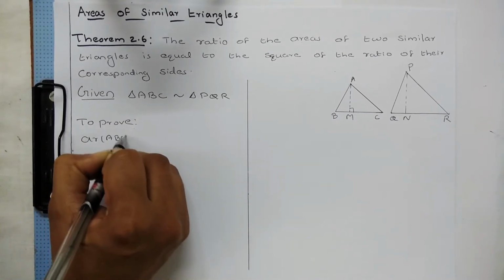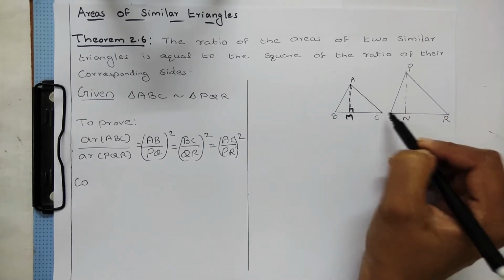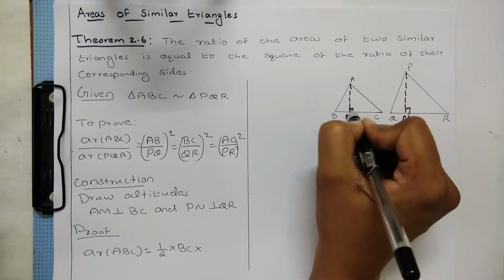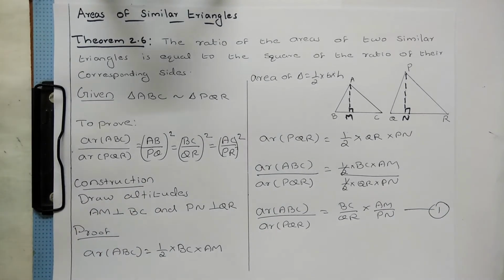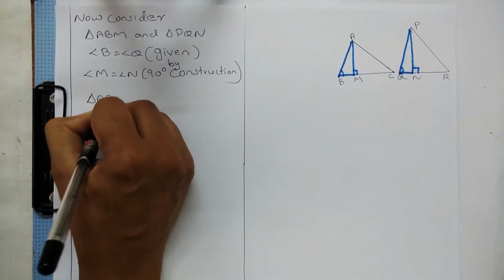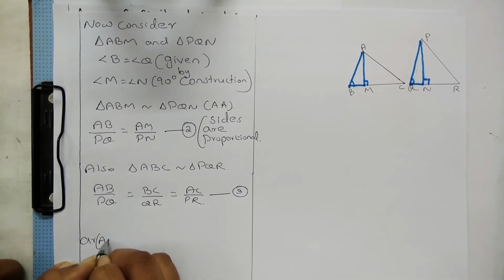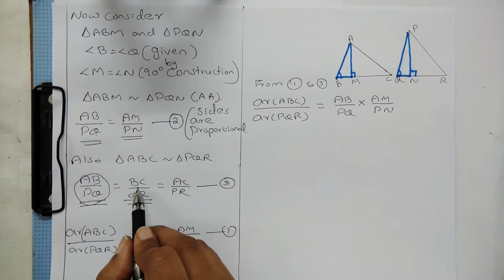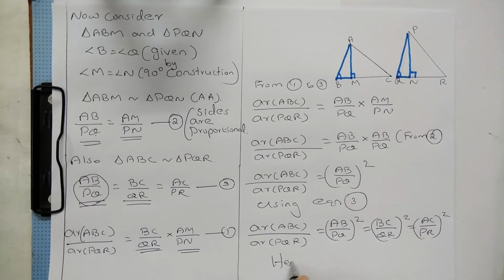Chapter 6(2 for Karnataka) Triangles. Areas of Similar Triangle for Xth standard, CBSE and Karnataka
Chapter 6 - Triangles - Theorem 6.6- Areas of Similar Triangle - CBSE
Chapter 2 - Triangles - Theorem 2.6- Areas of Similar Triangle - Karnataka